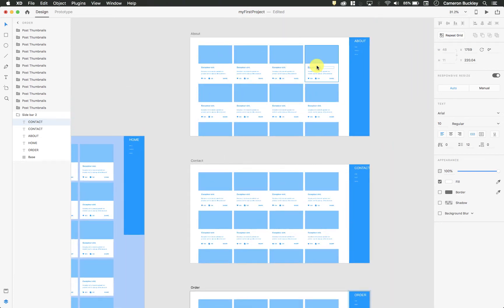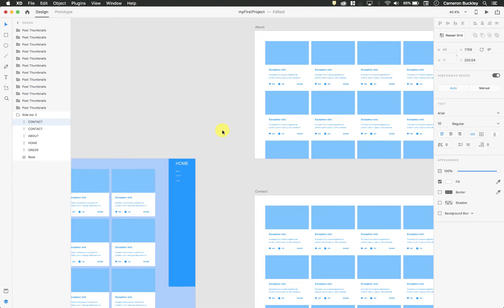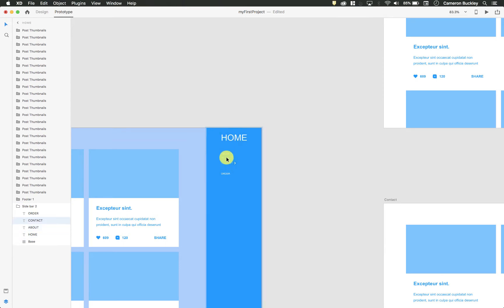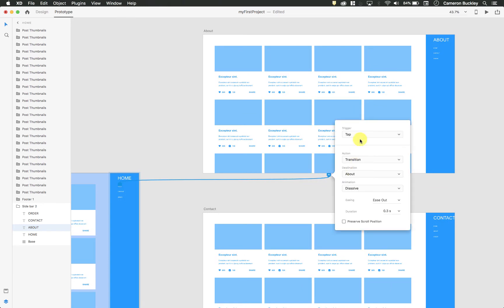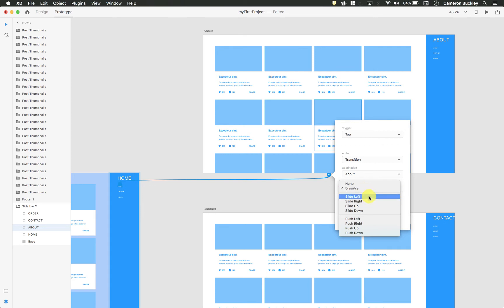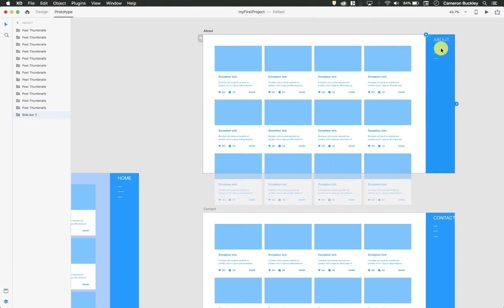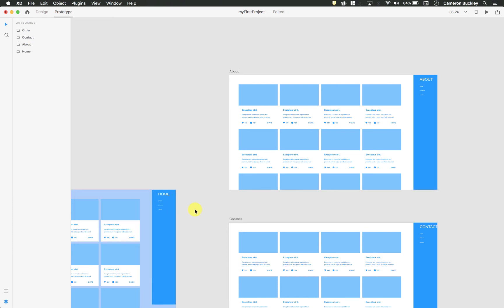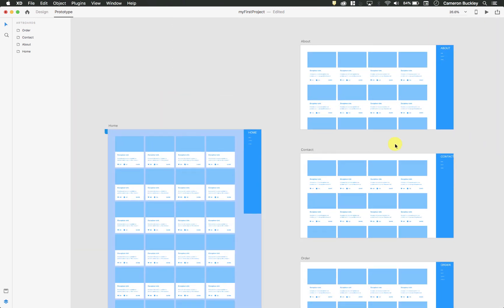Intro to Web Design 010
Prototyping (adding interactivity) in XD